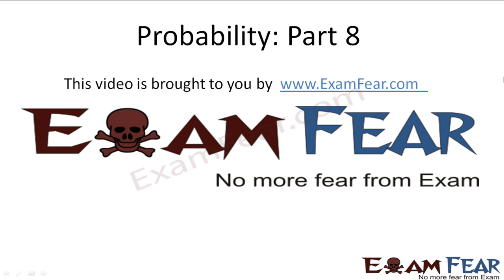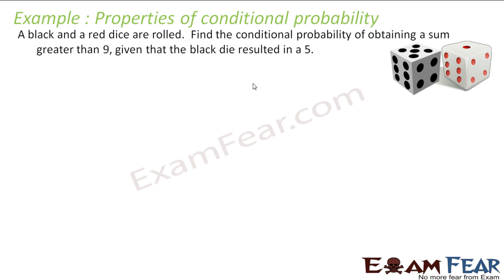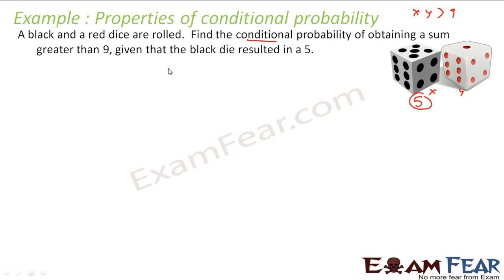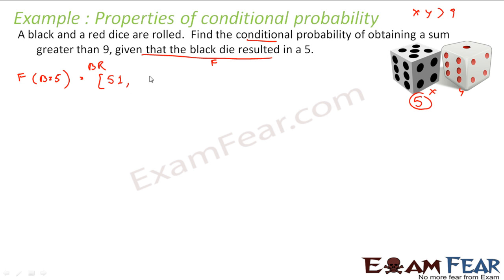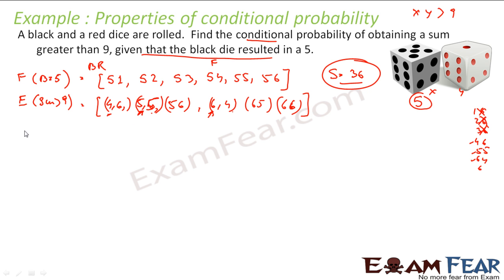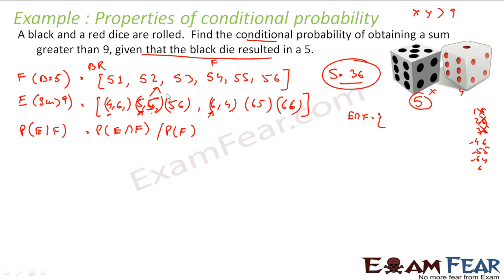Maths Probability part 8 (Example : Conditional Probability) CBSE Mathematics XII 12